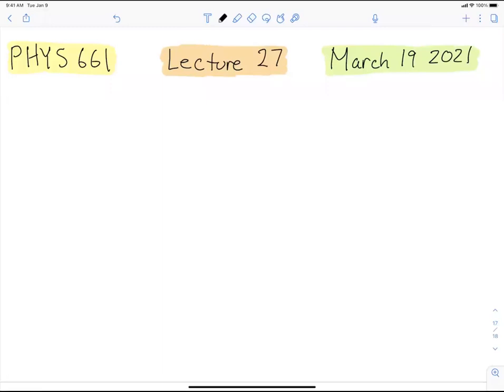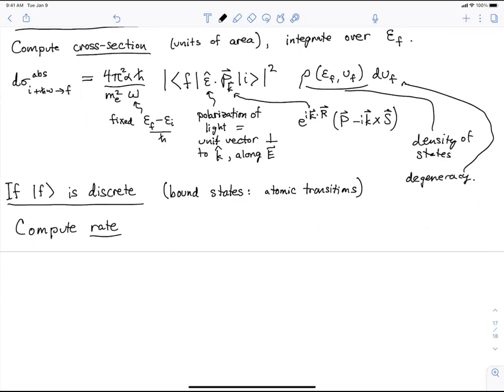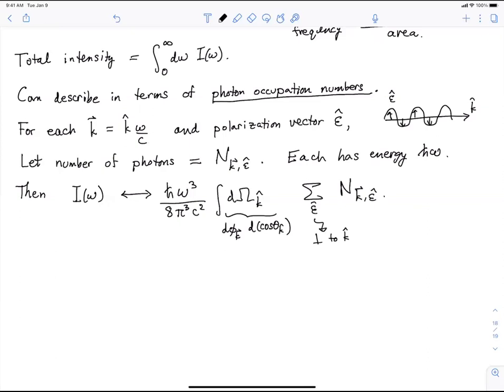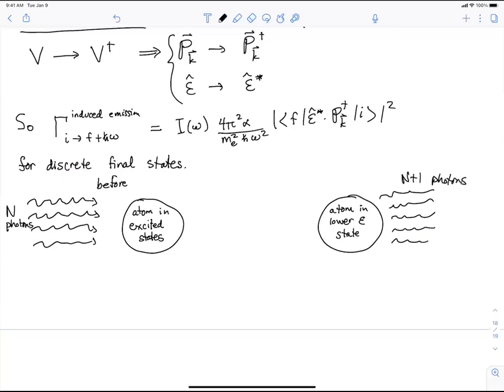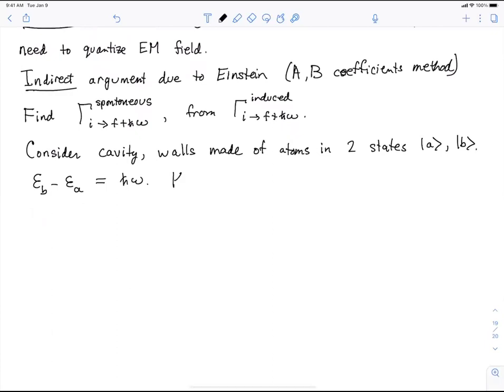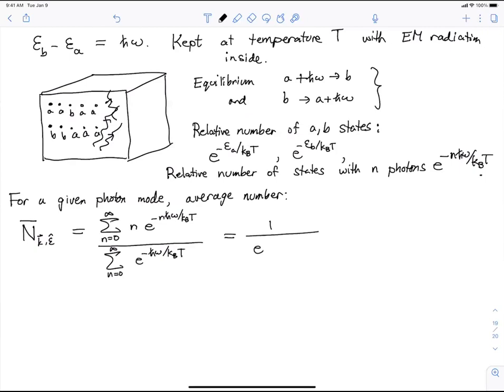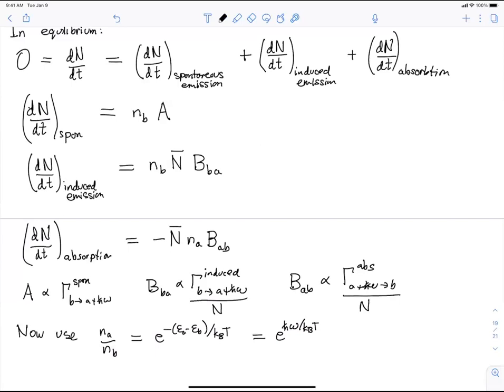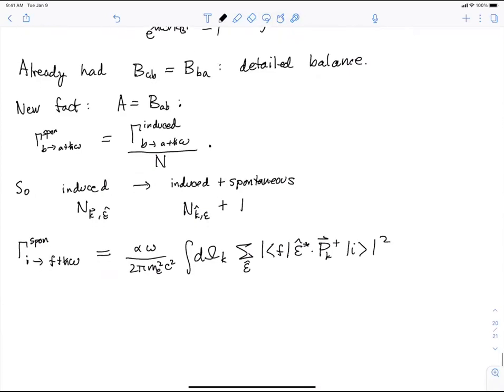PHYS661 Lecture27 March19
PHYS661 NIU Lecture 27, March 19, 2021. Absorption and emission of light. Spontaneous emission and Einstein's A and B coefficients method.